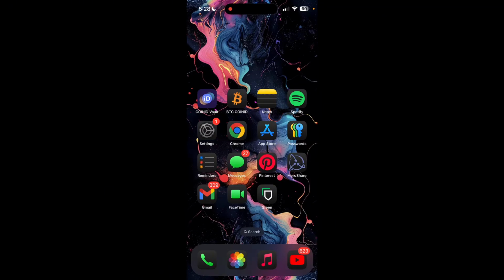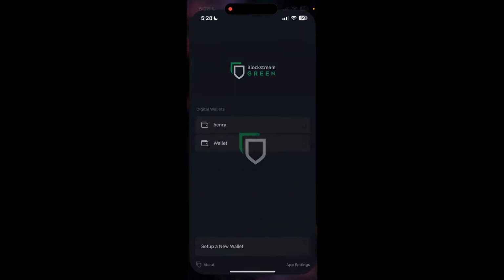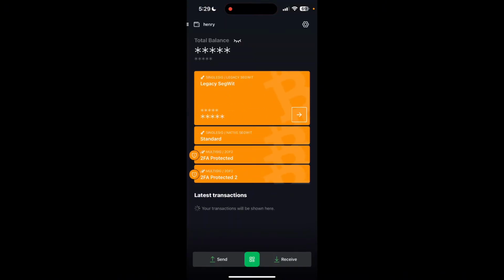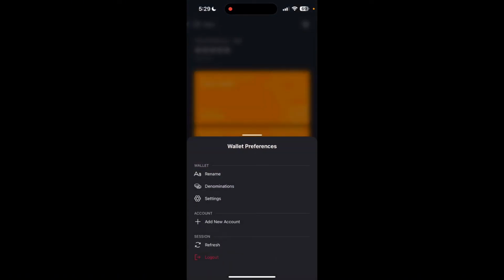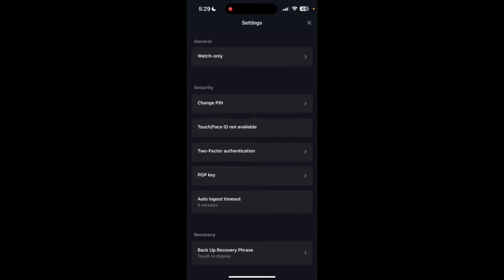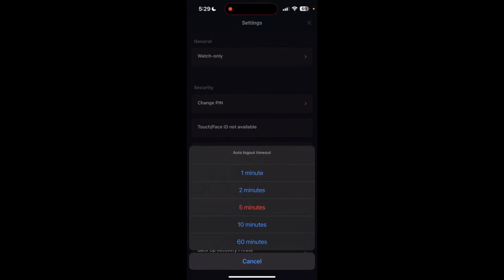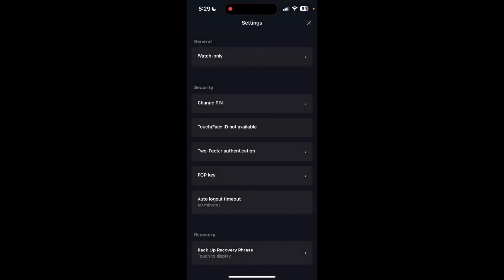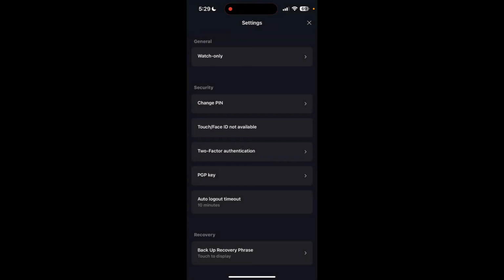How to Set Auto Logout Time in Green Crypto Wallet 2024?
In this tutorial, I'll guide you through the steps to set the auto-logout time in Green Crypto Wallet. Auto-logout is an important security feature that helps protect your wallet by automatically logging you out after a certain period of inactivity. ⏱️🔒